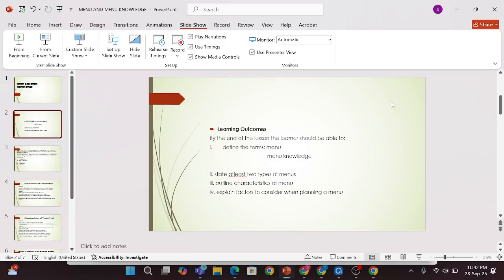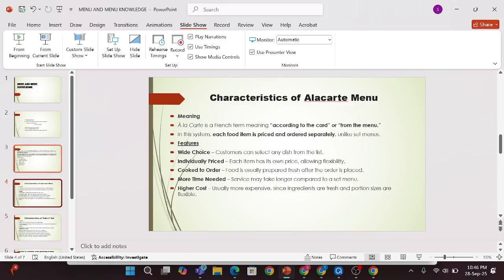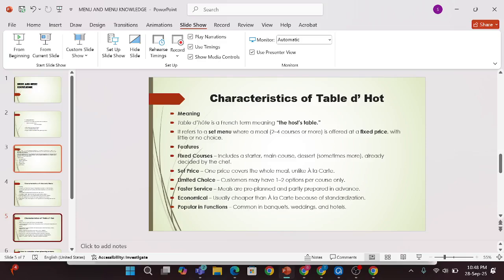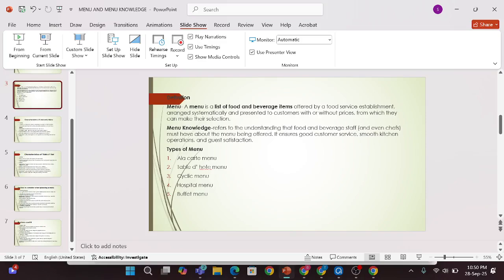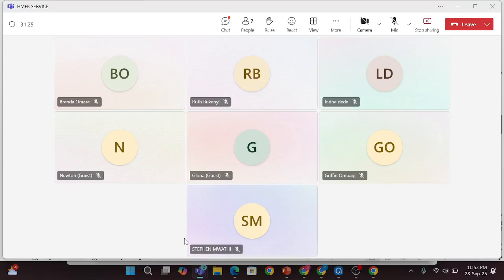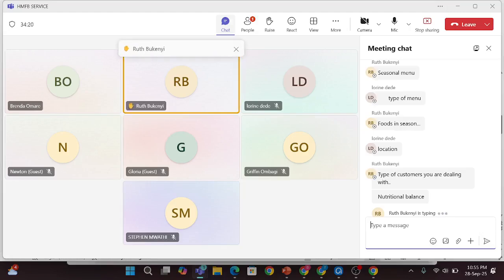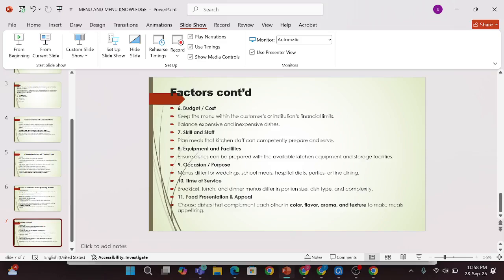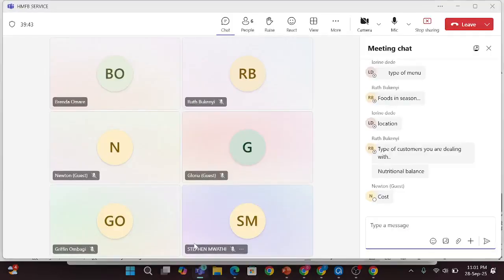FAB TEAMS ASSIGNMENT